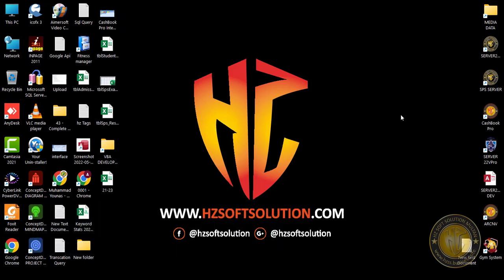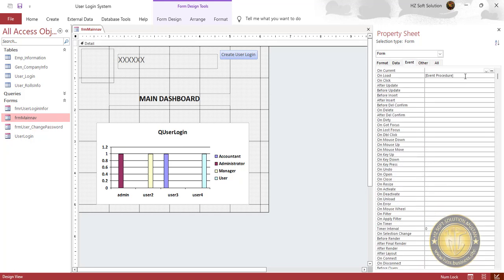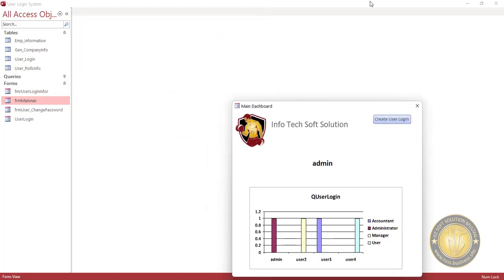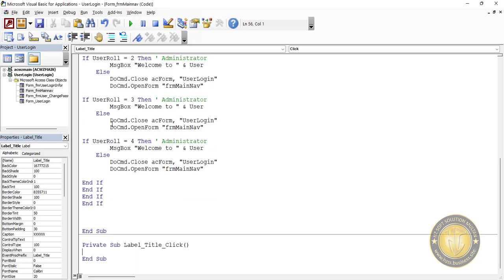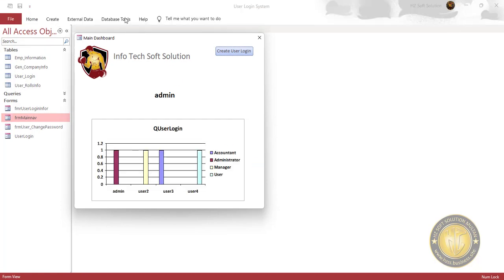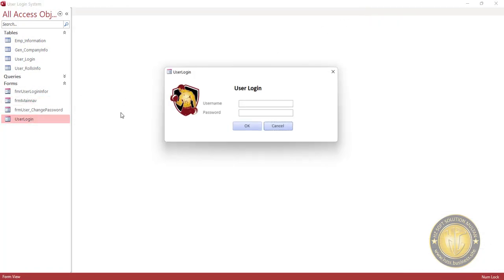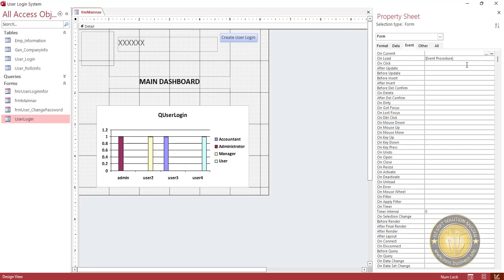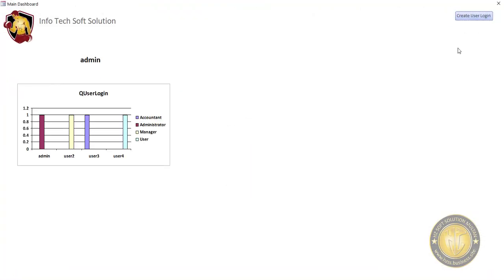User Login Management Security System Using MS Access VBA 02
User Login Management Security System Using MS Access VBA Part 02

HostGator Brand Promotion
Free Registration & got Lifetime Earned...